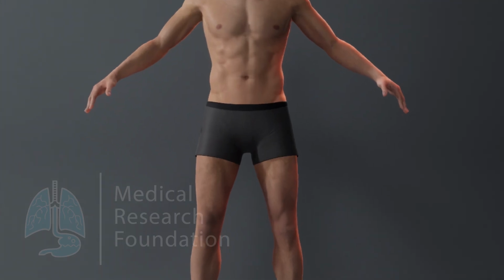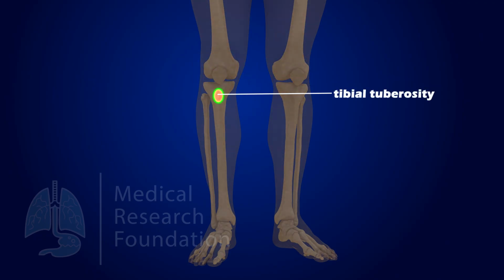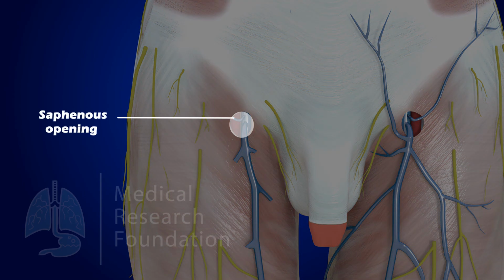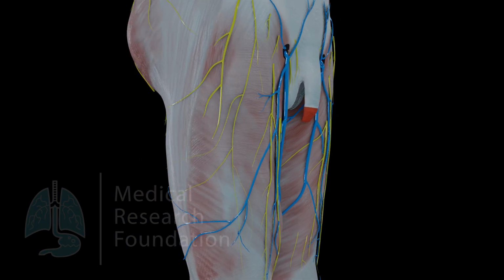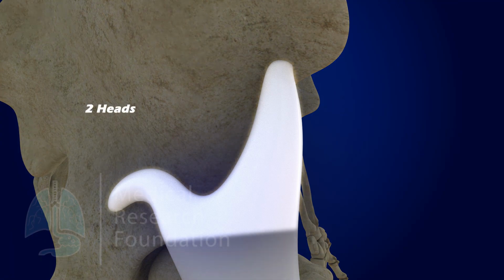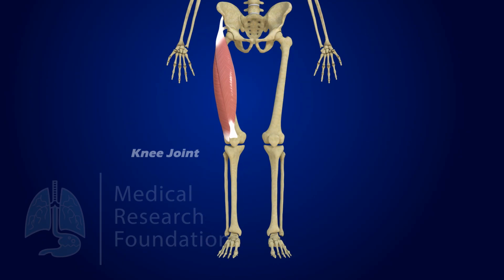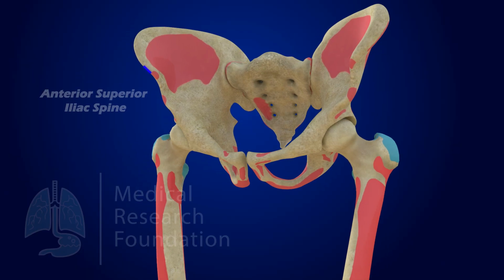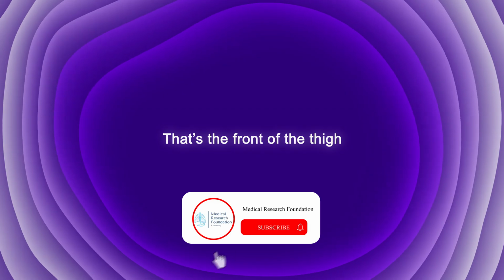Front of Thigh Anatomy Explained | Muscles, Nerves, Veins & Surface Landmarks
Unlock the front of thigh anatomy in detail! 🦵
This video covers:
✅ Surface landmarks – iliac crest, ASIS, pubic tubercle, patella & more
✅ Superficial & deep fascia of thigh
✅ Cutaneous nerves & great saphenous vein
✅ Superficial inguinal lymph nodes
✅ Bursae around the knee
✅ Muscles of the anterior thigh – quadriceps femoris, sartorius, tensor fasciae latae
✅ Clinical points like varicose veins, housemaid’s knee & clergyman’s knee

Perfect for MBBS students, medical exams, physiotherapy students, and NEET PG preparation.
📚 Watch till the end to master thigh anatomy for exams and clinical practice!